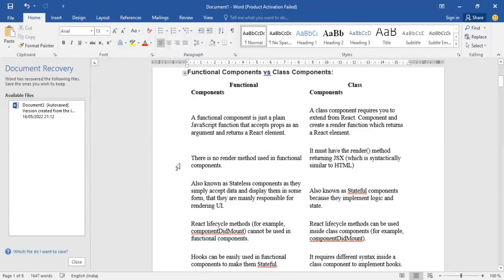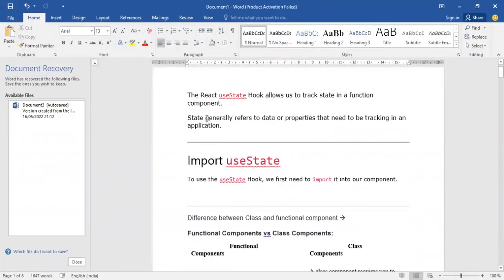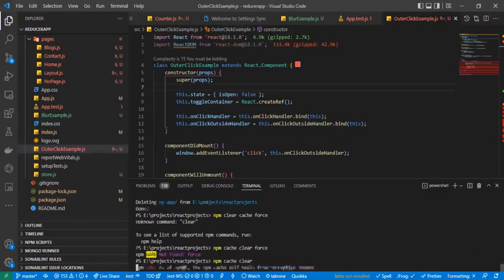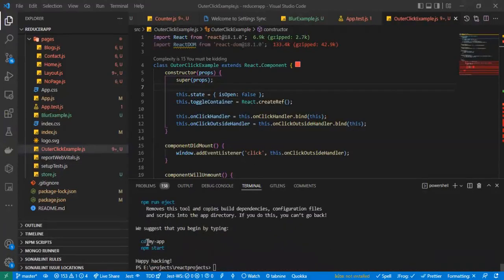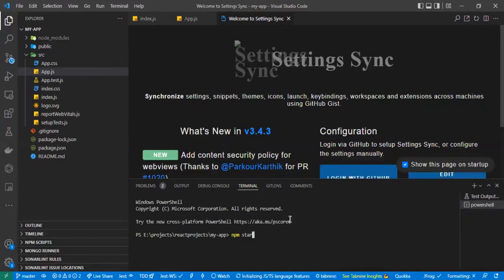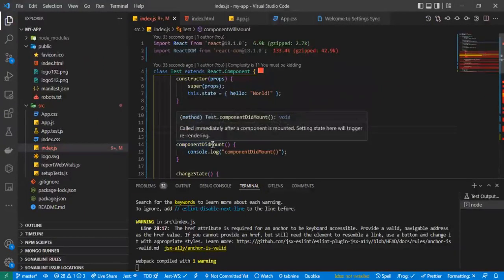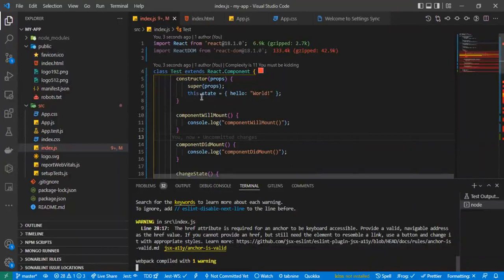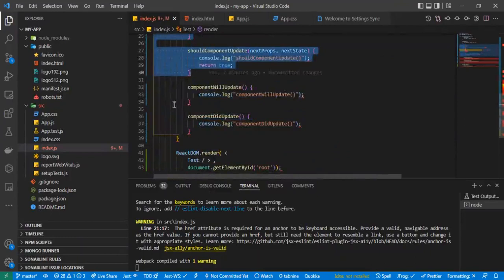functional and class level component in React JS !React tutorials for beginners! React free tutorial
This video will help you to understand concepts for react js functional and class level component.